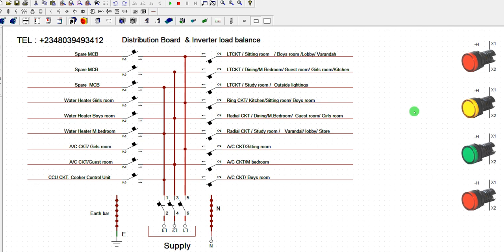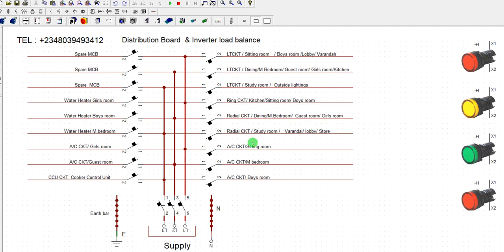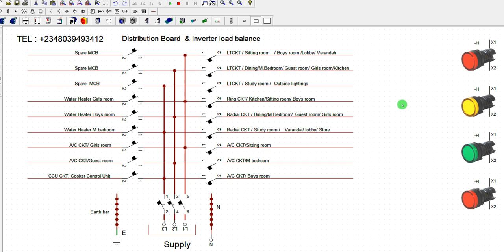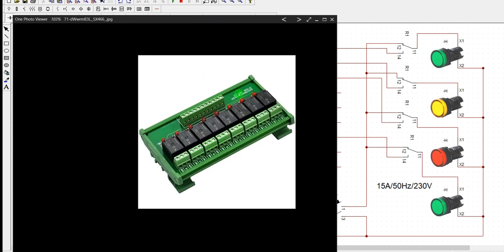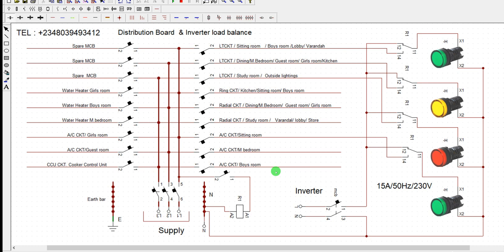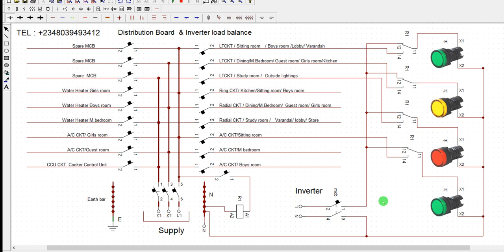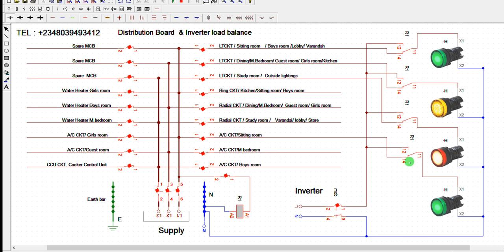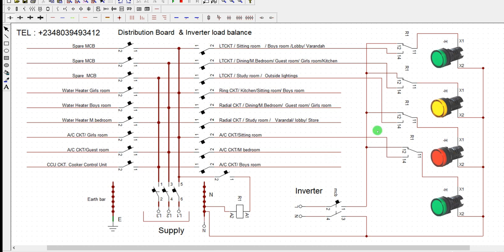Distribution board and Inverter load balance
How to install inverter load into existing Distribution board without   changing existing circuit load balance arrangement .
How to interface relay device into DB.
How to incorporate inverter load to a DB and still maintain the three phase load arrangement